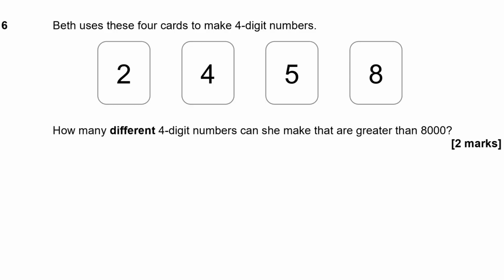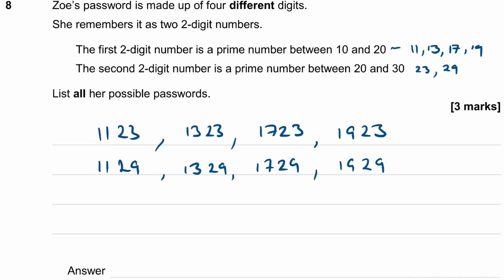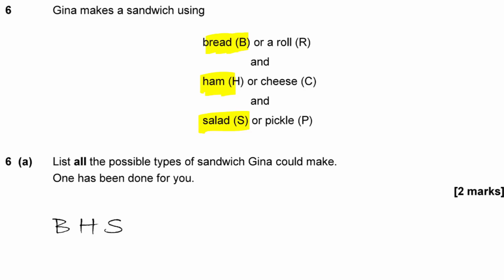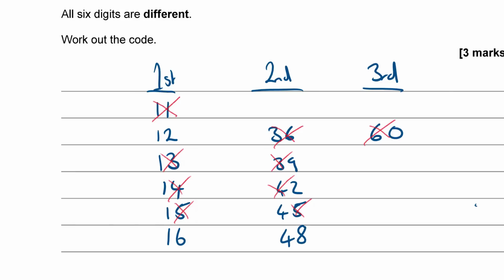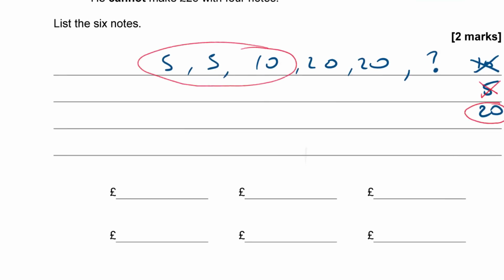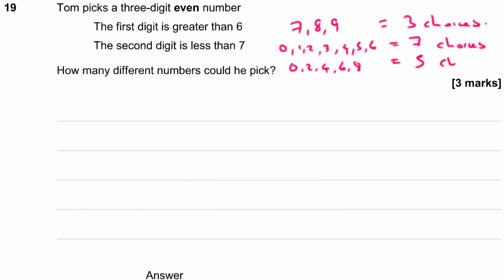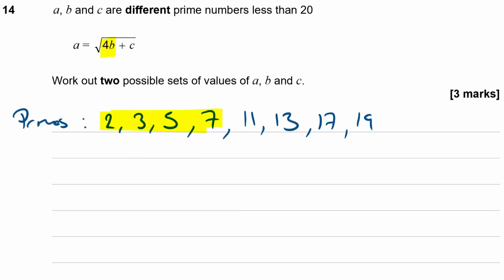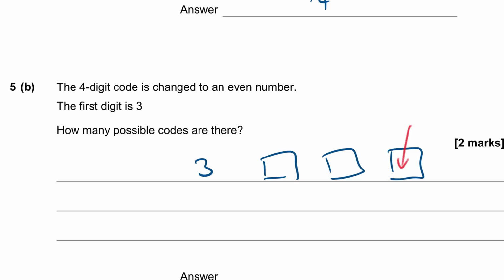Selection (arrangements / combinations / permutations) - GCSE Maths Exam Questions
GCSE Selection (arrangements / permuations / combinations) maths exam question practice taken from past papers and practice papers. This video is suitable for both Foundation and Higher tier.